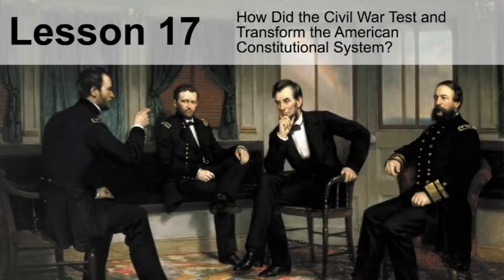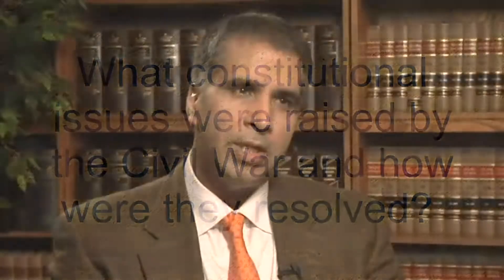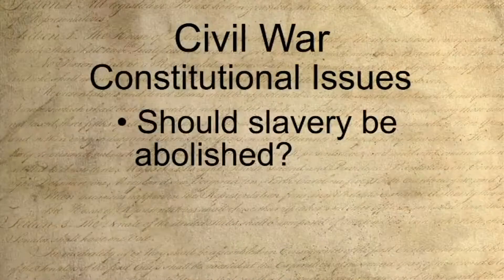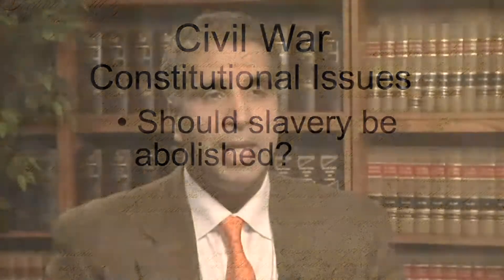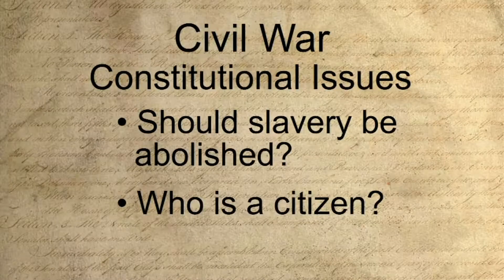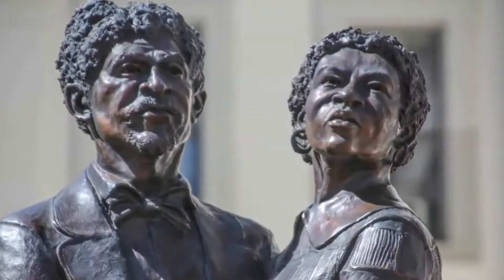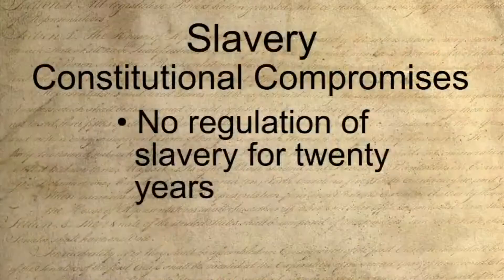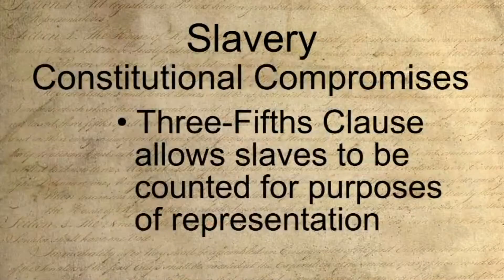What constitutional issues were raised by the Civil War and how were they resolved? L17S1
Dean of the University of Illinois College of Law Vikram David Amar discusses how the civil war transformed our constitutional system.

This video is part 2 of Lesson 17 (How Did the Civil War Test and Transform the American Constitutional System?) in the James Madison Legacy Project (JMLP) video series that follows the We the People: The Citizen and the Constitution high school curriculum. Future videos from this series will follow in the subsequent weeks.

The JMLP video series was created with the purpose of providing cost-effective professional development programs that will enhance the knowledge and skills of teachers so that they can engage students in highly interactive civics instruction.